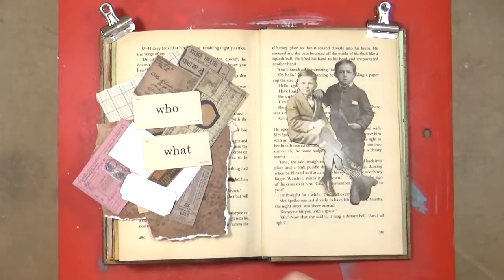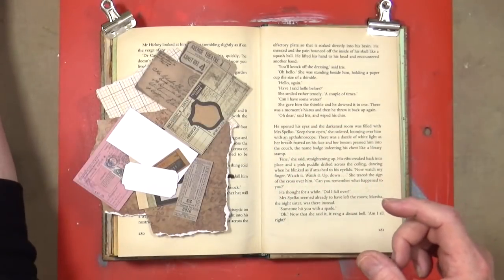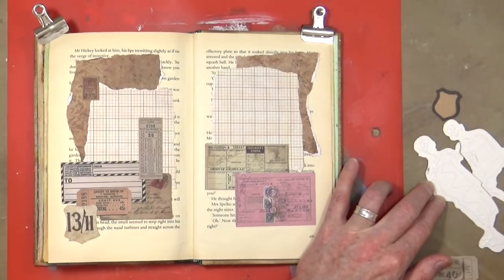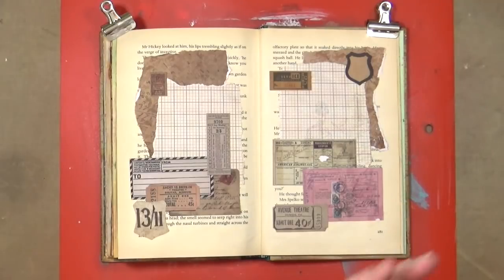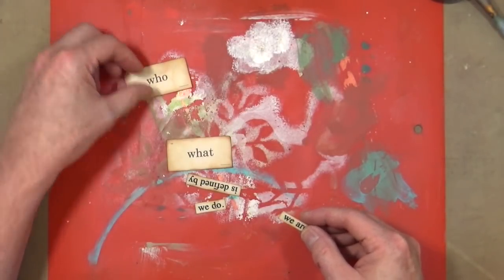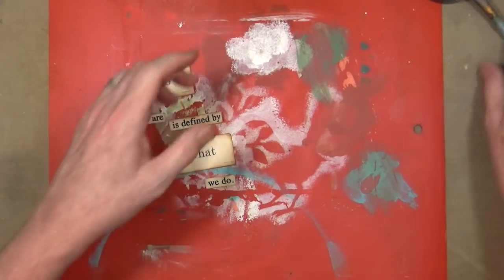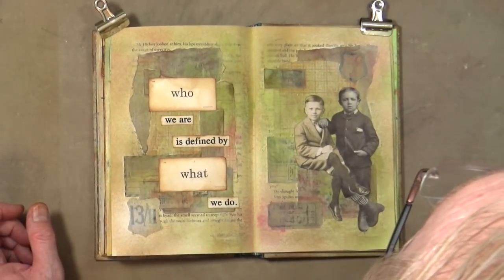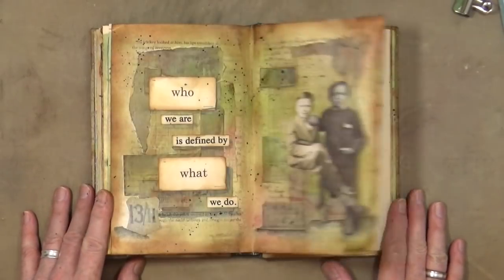Page #16 - Volume of the Dolls - "Who...What..."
This is the penultimate page in my Volume of the Dolls (Volume 1) where I try and use up some older ephemera from my stash to create a feature cluster for my two paper dolls.